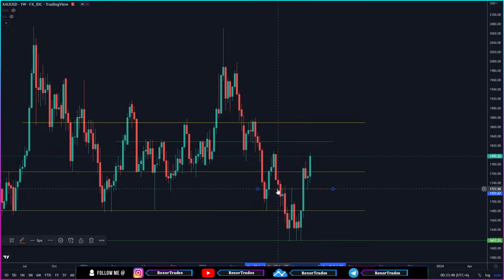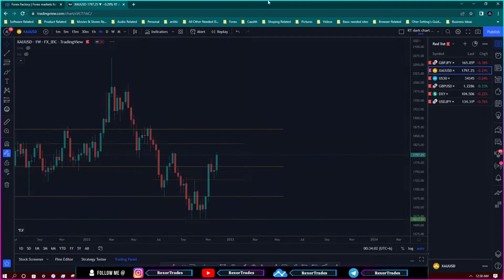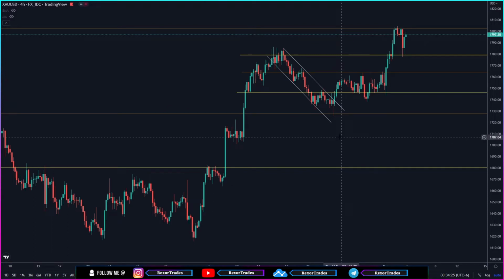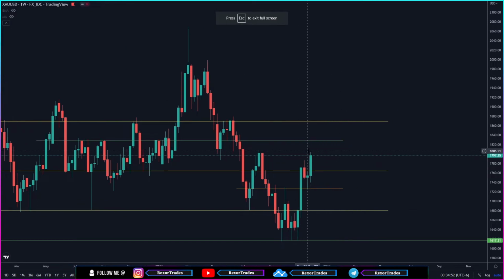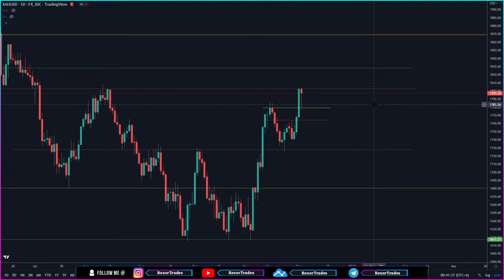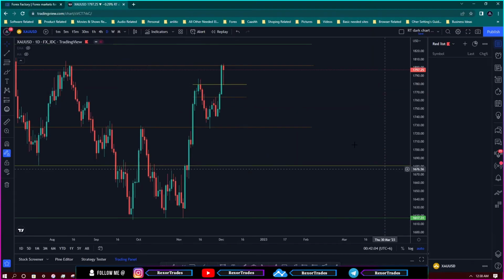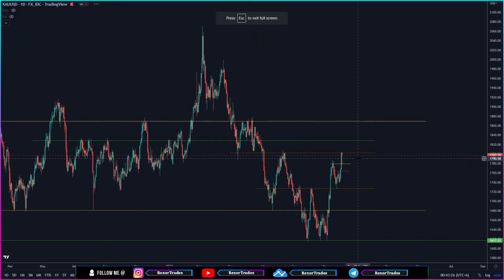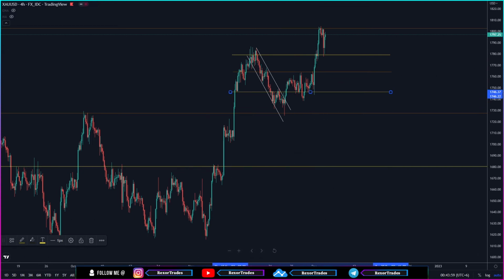XAUUSD Weekly Chart Analysis From 5th DEC To 9th DEC 2022 | GOLD Market Analysis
XAUUSD weekly market analysis.
Forex Training and Analysis
📚• Trading Lessons
📈• Market Analysis
🔴• Live Trading